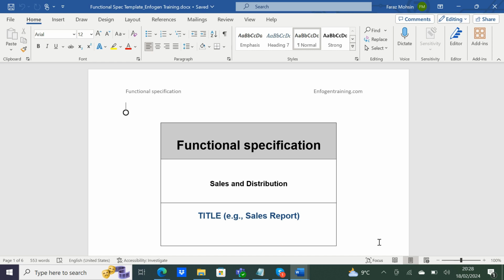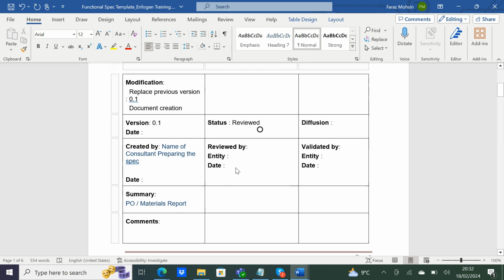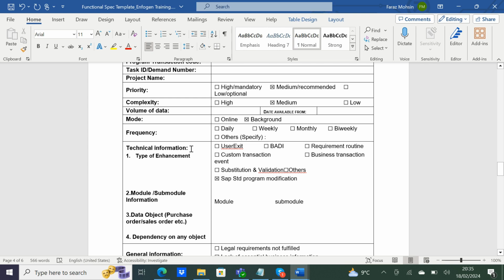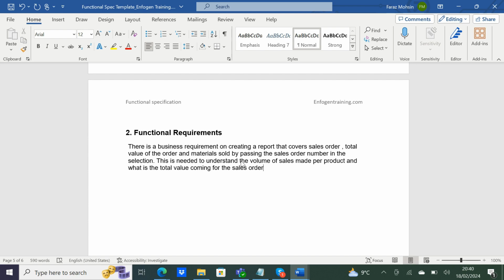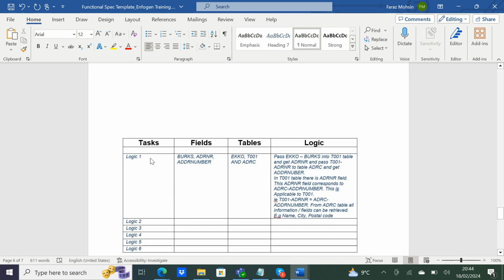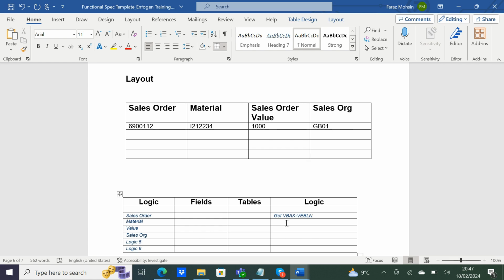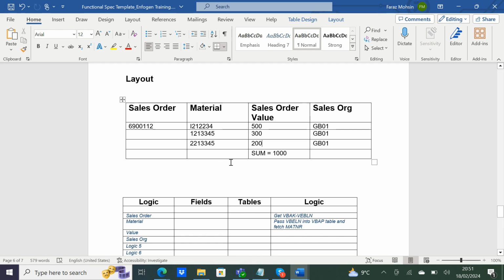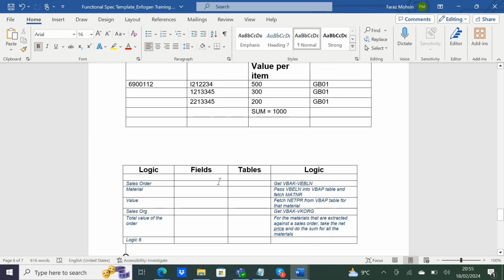What is a Functional Spec in SAP and how to Write one?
This video is a brief explanation on What is a functional Spec in SAP and a guide on how to write one.

If you want a detailed version of this video with Multiple scenarios, please visit and click on SAP Functional Spec Course